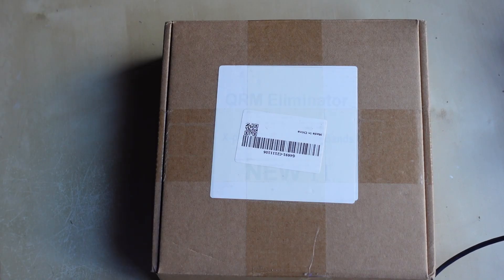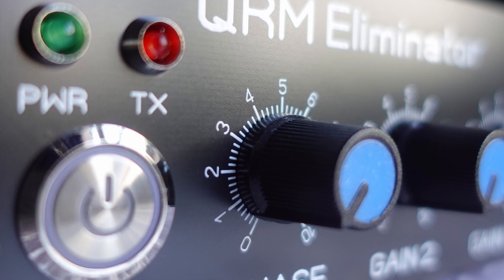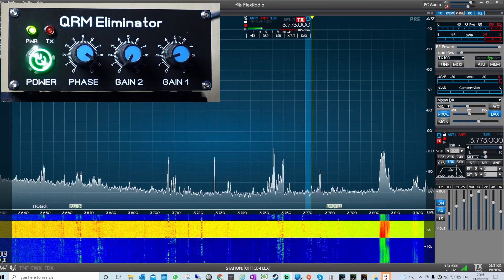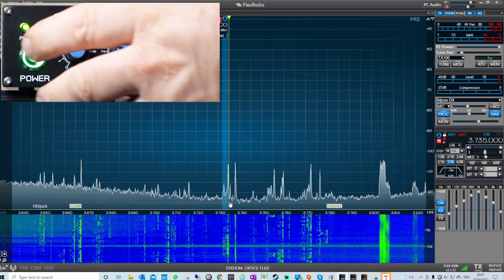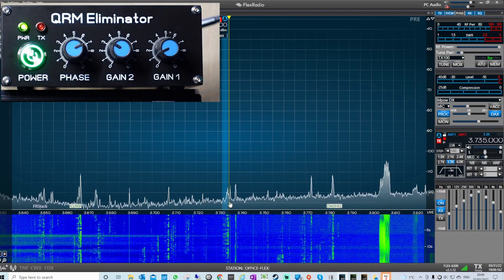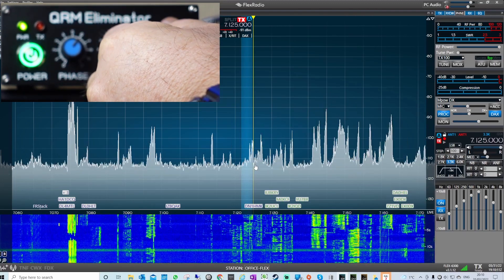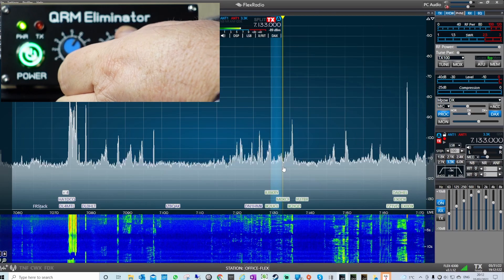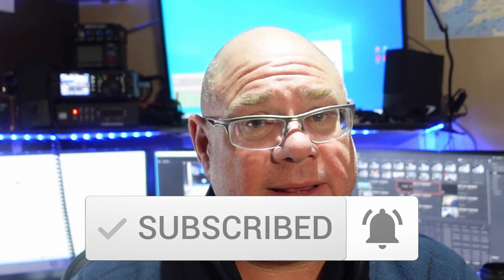QRM? Here is the solution.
In this video about Amateur (Ham) Radio we look at QRM. Interference caused by man-made devices. Radio transmitters, electric fences, solar panels, power supplies, ADSL lines, etc.

We look at a device which has been around a long time and see the effect it has on received HF signals.